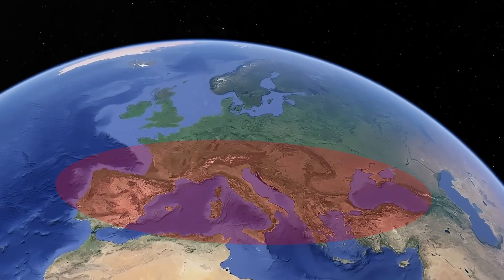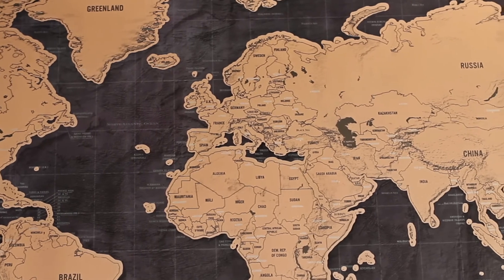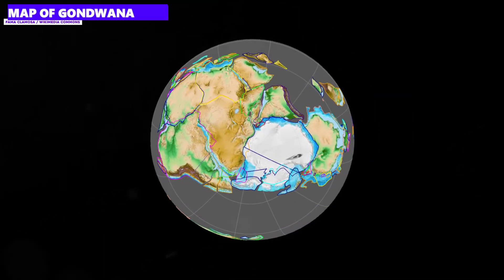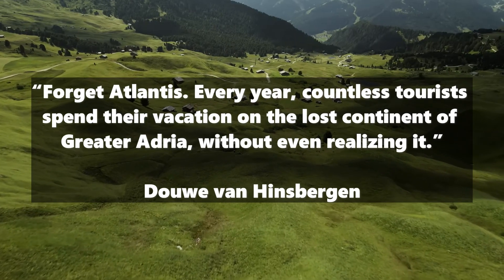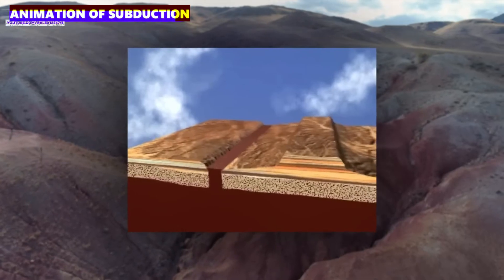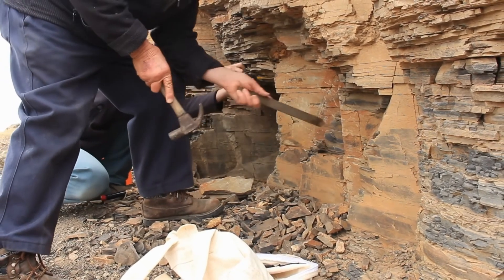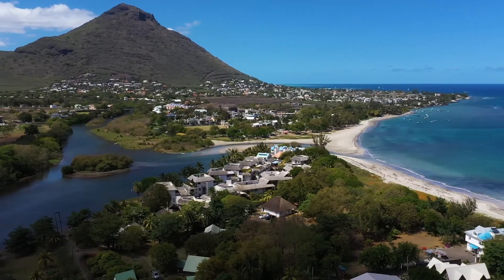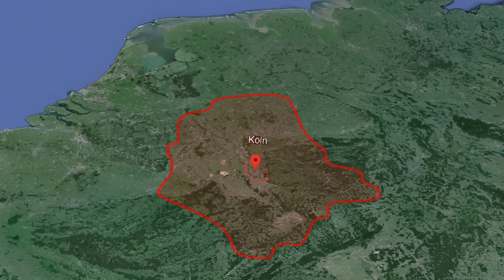Researchers have discovered a GIGANTIC STRUCTURE UNDER EUROPE...😳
What an incredible discovery! A sunken continent lies beneath Europe! Greater Adria once collided with the Eurasian plate and changed the face of Europe forever...

Voice Clone by Elevenlabs.io/?from=partnerparker6577